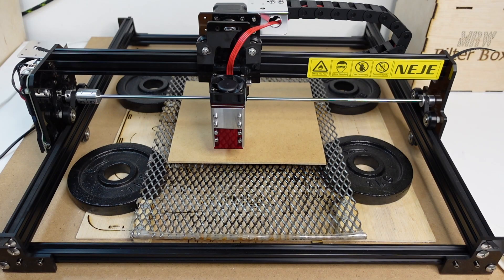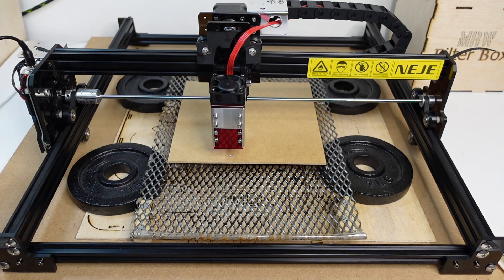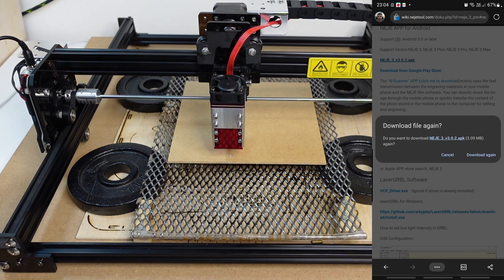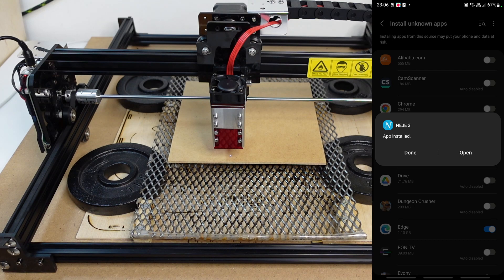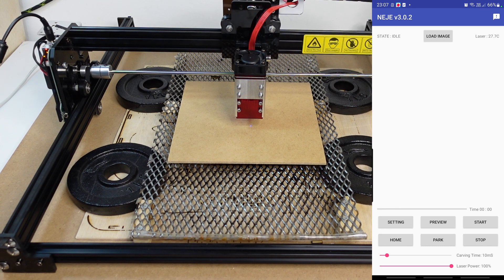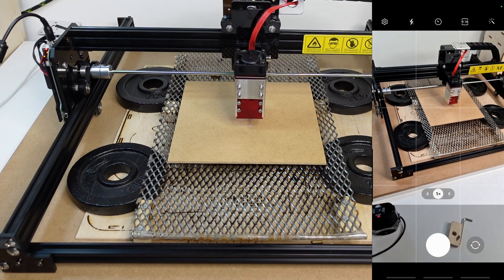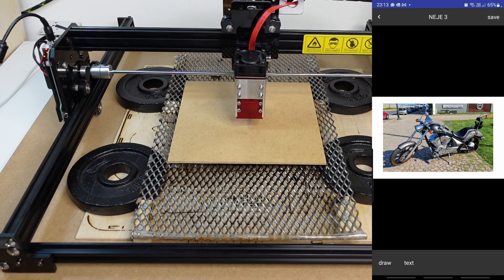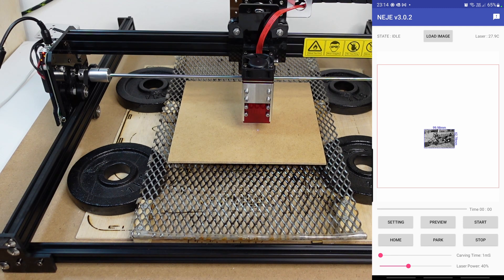NEJE 3 Mobile App - Control your new NEJE 3 series with your phone - Is the app any good?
In this video, I will get you started with NEJE's mobile application to control your new NEJE 3 PRO and other NEJE 3 series.
I will show you how to install the app in both the traditional way and by apk, then I will give you an overview, engrave something, and finally, give you my opinion about the app.

Atomstack
X30 33W Laser
Amazon

XTOOL
Official – All Machines

Timestamp
00:00 Start
01:22 App Installation from the Play store
02:03 Install as apk
05:39 App overview
07:36 Let's engrave something
10:47 Marker 8
12:14 Engraving Result
12:49 App Limitation. Is it any good?
16:15 Teaser on what you can do with other software